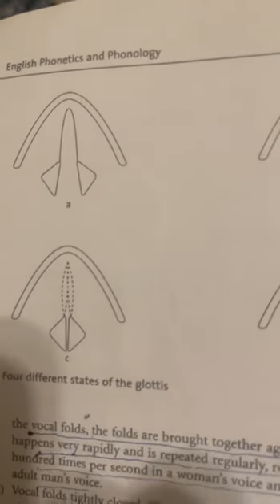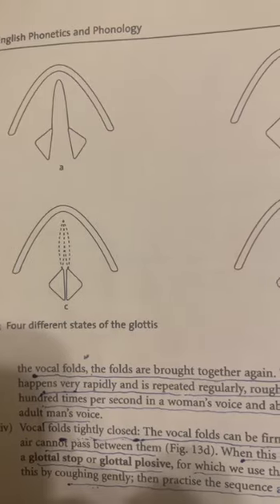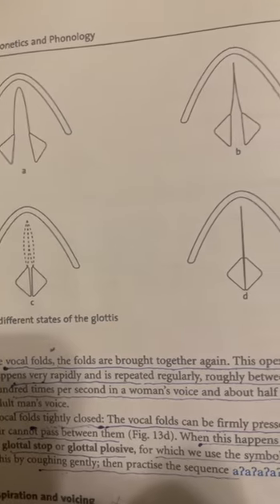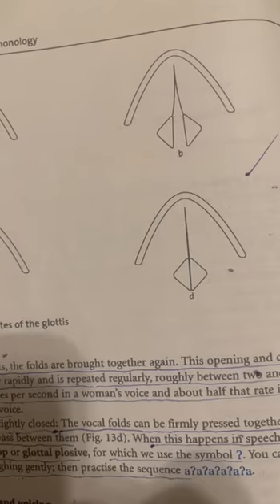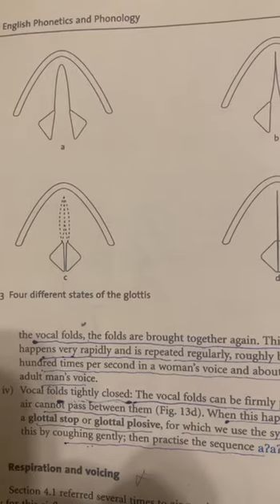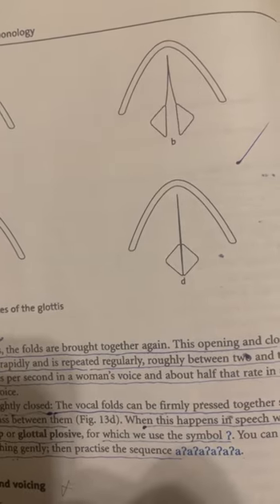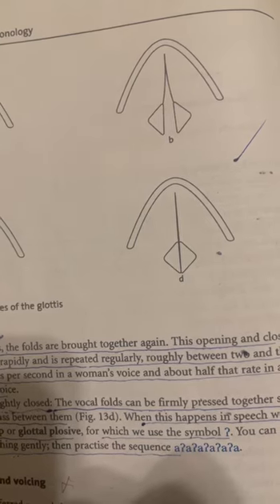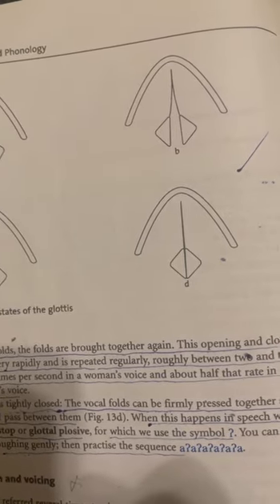Prof Dr Rafida Lecture9